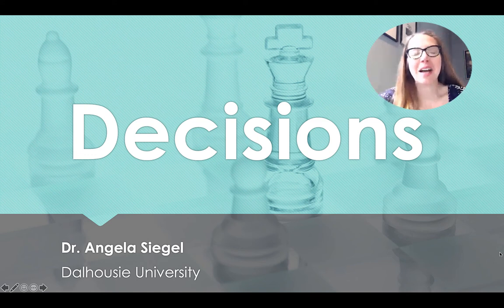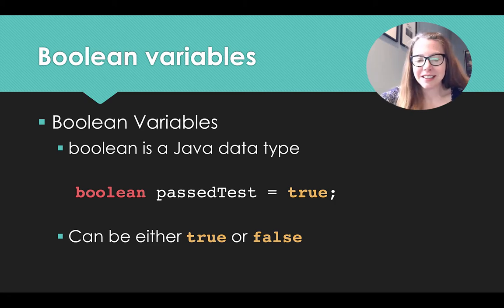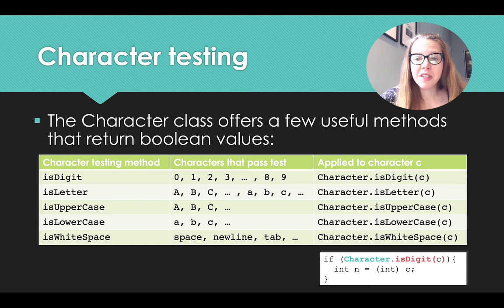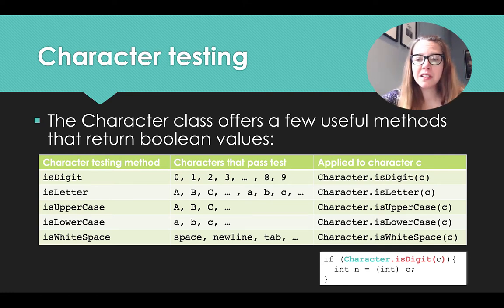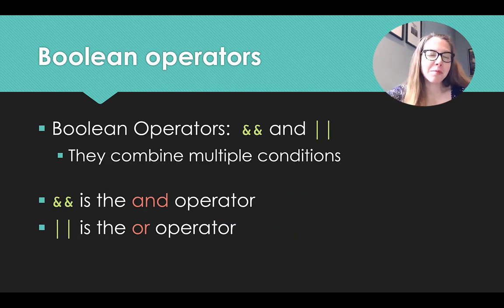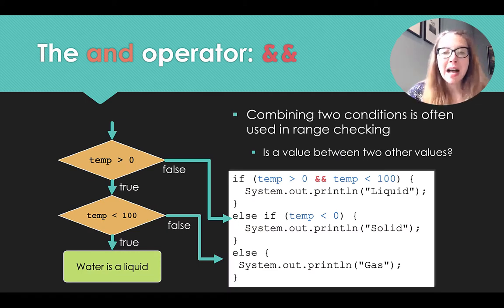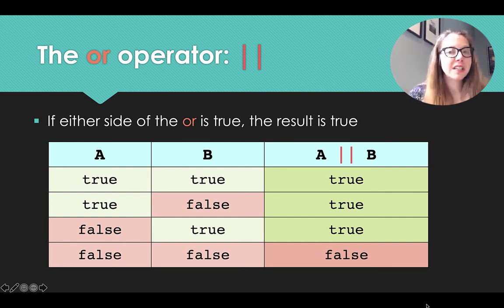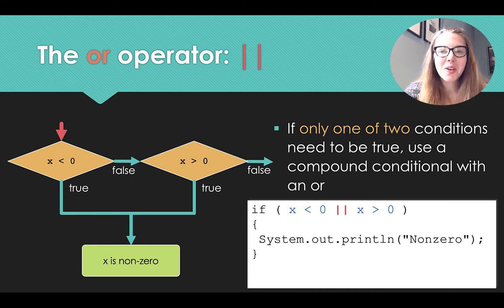3d - Boolean variables and operators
Table of Contents:

03:28 - Boolean operators